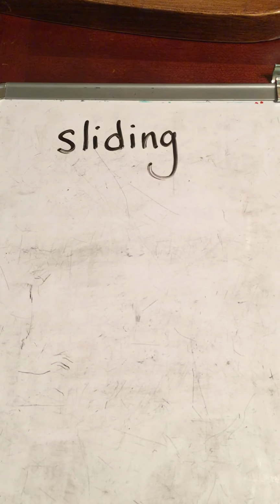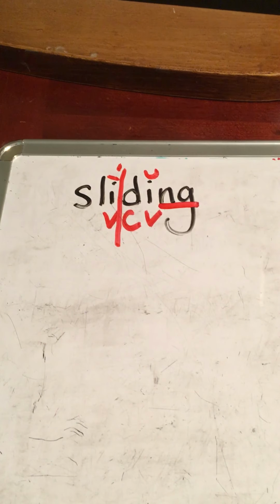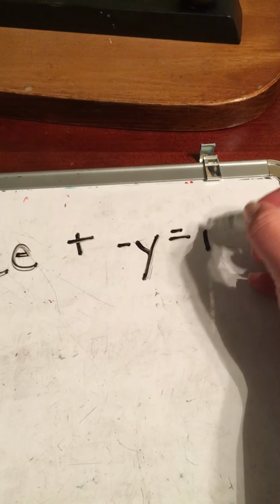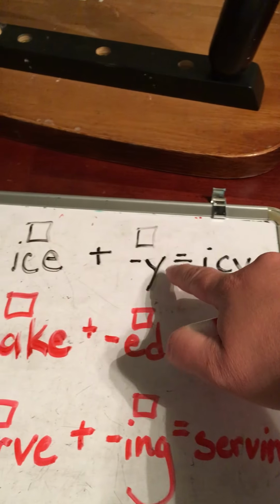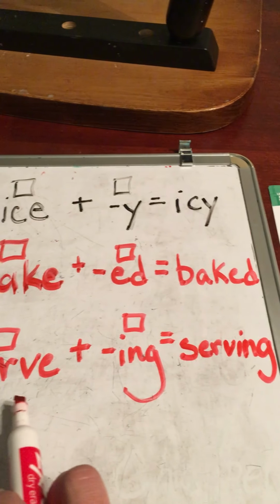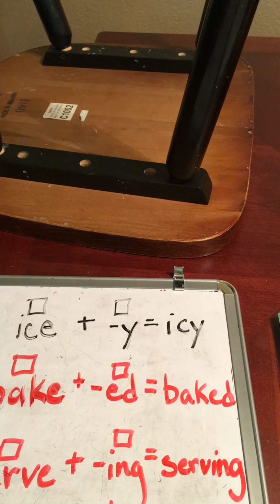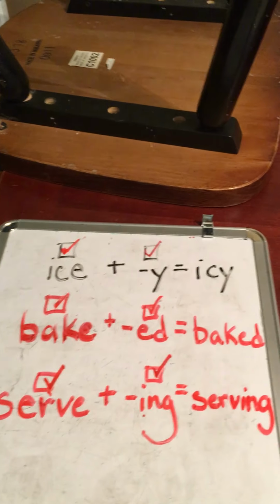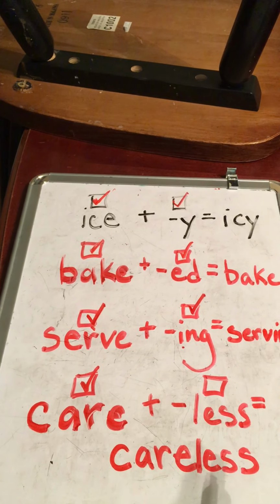Saxon Phonics lesson 88